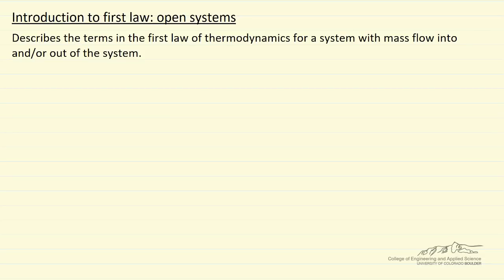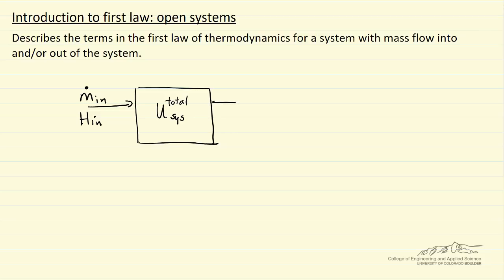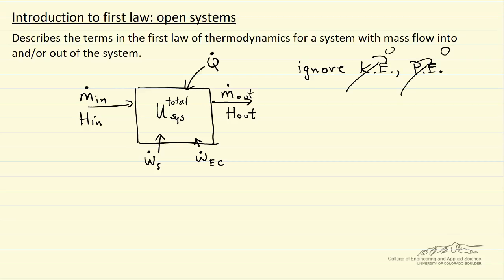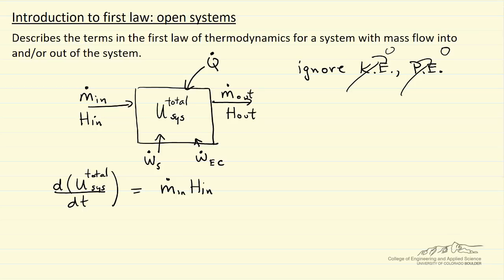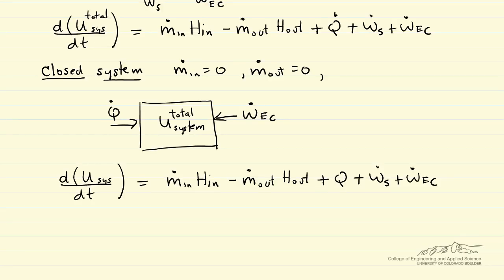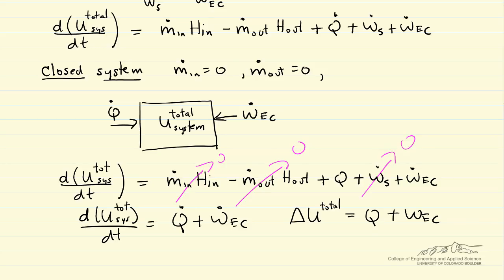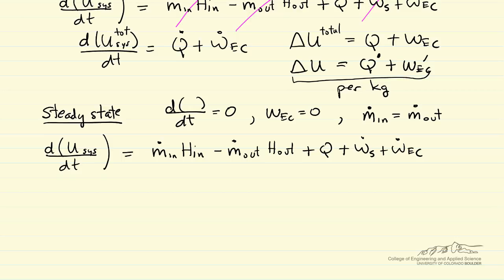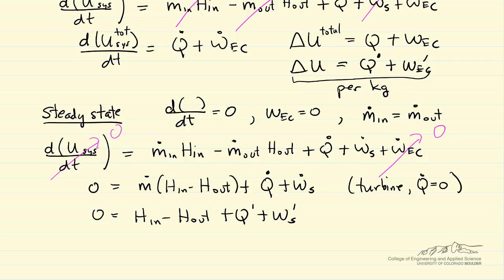Introduction to First Law: Open Systems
Organized by textbook Explains the terms in the first law of thermodynamics for systems with mass flow into and/or out of the system and looks at some special cases. Made by faculty at the University of Colorado Boulder, Department of Chemical & Biological Engineering.